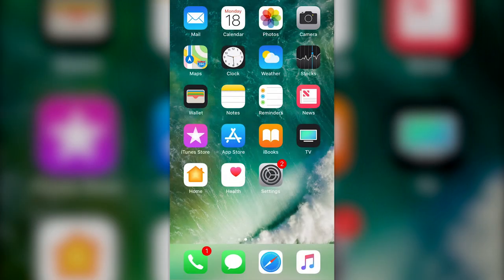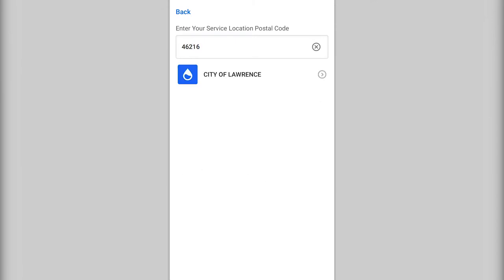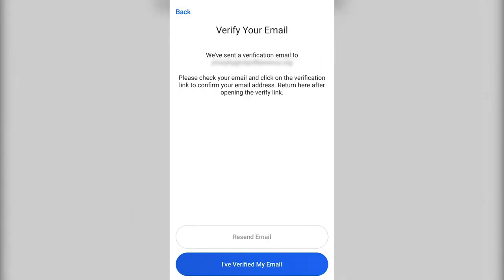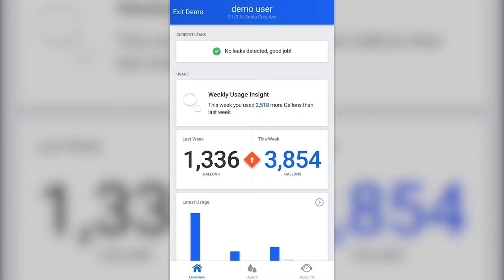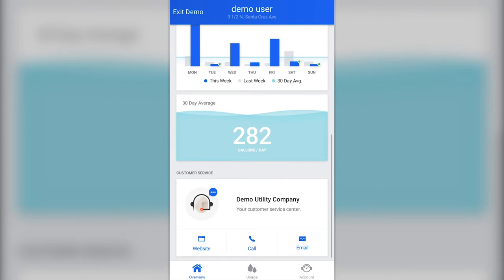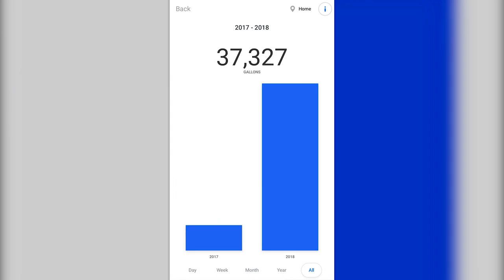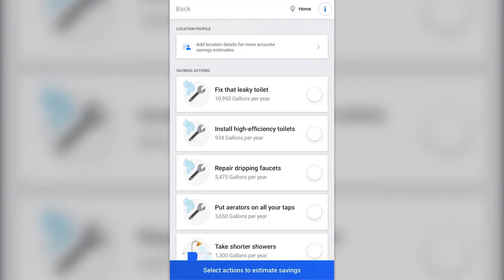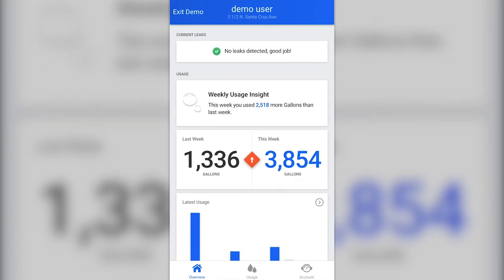Eye on Water mobile app demonstration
Lawrence Utilities has launched an app for monitoring water usage. Residents can sign up for the app at eyeonwater.com or via the Android/iPhone app store. To sign up you will need your address and your Lawrence Utility account number.